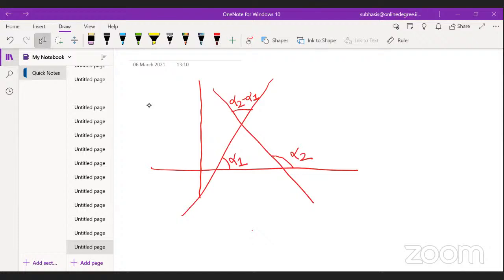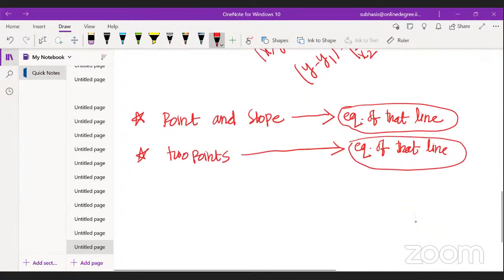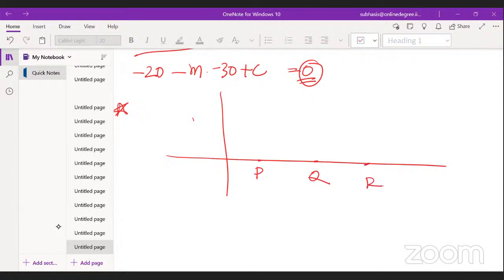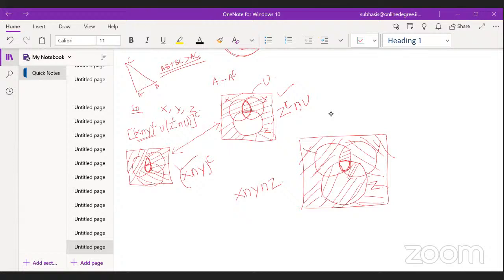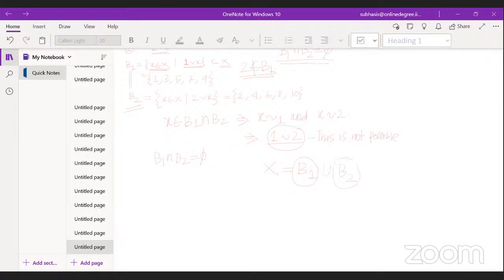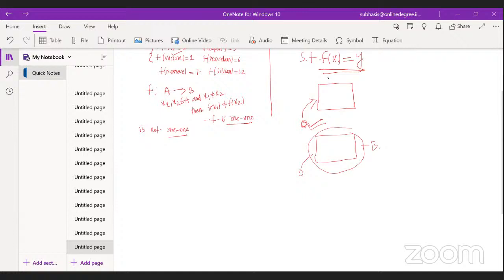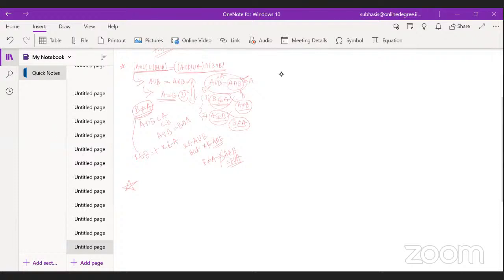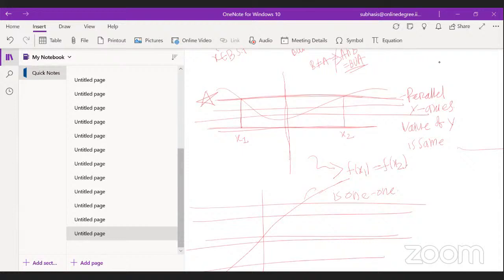Activity Questions (Mathematics) - Q2